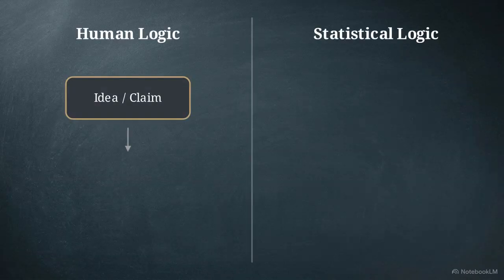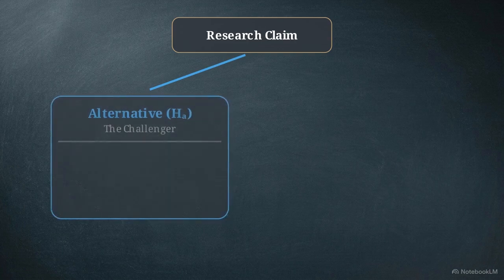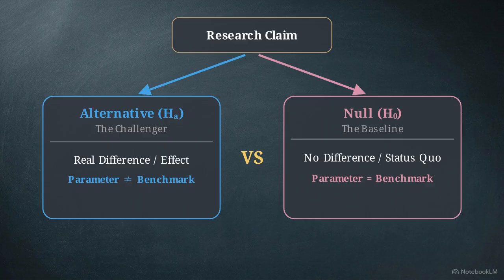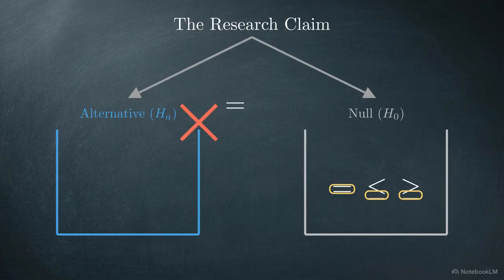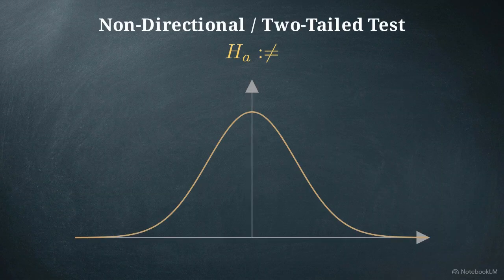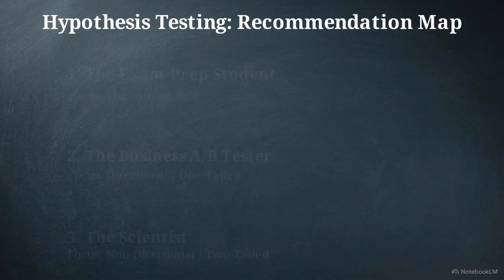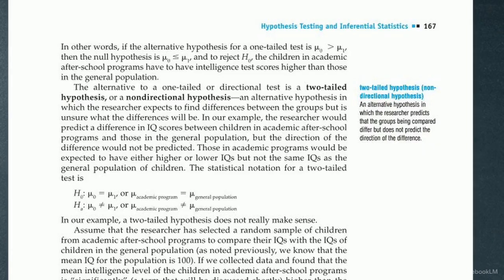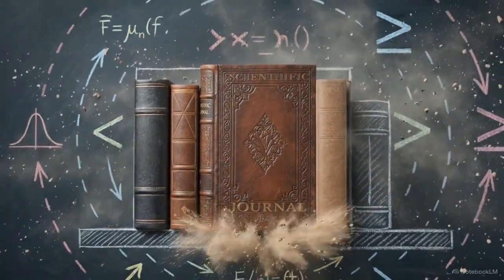The Logic of Null vs. the Alternative Hypothesis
📊 The Logic of Null vs. the Alternative Hypothesis | Understanding Hypothesis Testing

Why do researchers begin with the Null Hypothesis (H₀)? Why can we reject H₀ but never truly “accept” it? And what exactly does the Alternative Hypothesis (H₁ or Hₐ) represent?

In this video, we explain the fundamental logic behind the Null and Alternative Hypotheses in a clear and research-oriented manner.

You will learn:

• What is the Null Hypothesis (H₀)?
• What is the Alternative Hypothesis (H₁/Hₐ)?
• Why does hypothesis testing begin with H₀?
• What does “rejecting the Null Hypothesis” actually mean?
• Why do researchers say “fail to reject H₀” instead of “accept H₀”?
• How statistical evidence helps researchers make decisions
• The logic connecting hypotheses, significance levels, and research conclusions

This video is useful for:

🎓 PhD Scholars and Research Scholars
📚 Postgraduate and Undergraduate Students
📊 Researchers using SPSS, R, AMOS, SmartPLS, or other statistical tools
📝 Students preparing dissertations, theses, and research papers
👨‍🏫 Faculty members and academicians

Understanding the logic of H₀ and H₁ is essential before learning statistical tests such as the t-test, ANOVA, Chi-square test, correlation, regression, and other inferential techniques.

This video is presented by the Academy for Research, Innovation & Skill Excellence (ARISE), an academic platform focused on research training, academic writing, data analysis, publication guidance, and research career development.